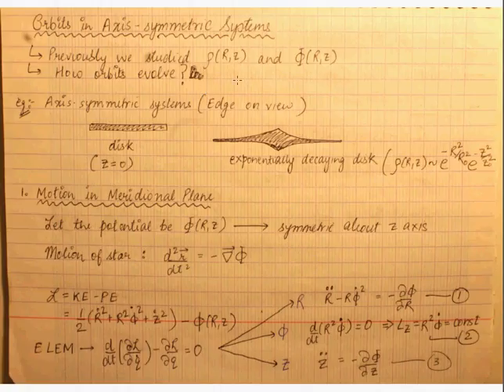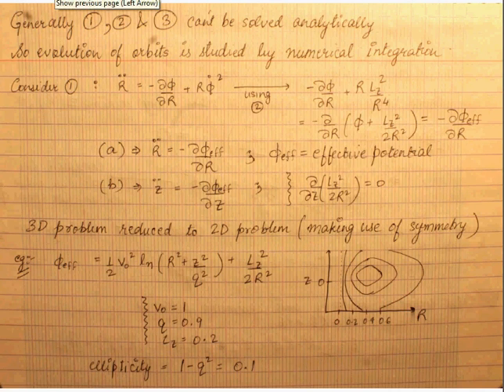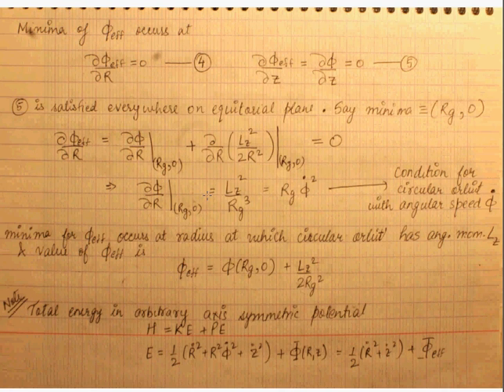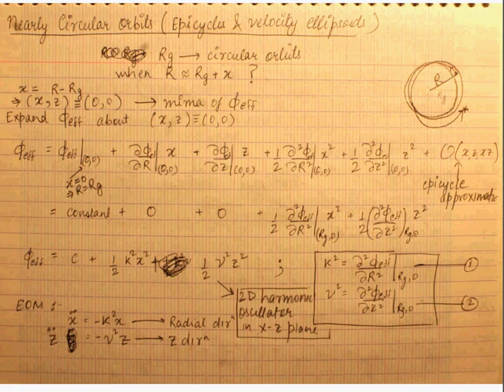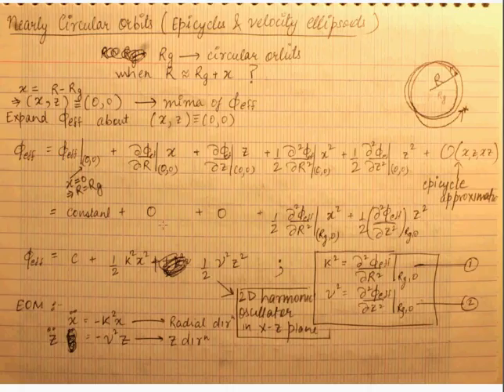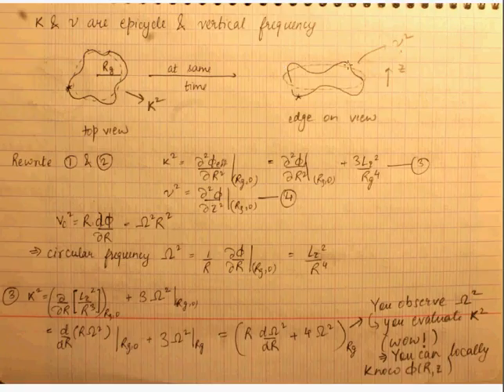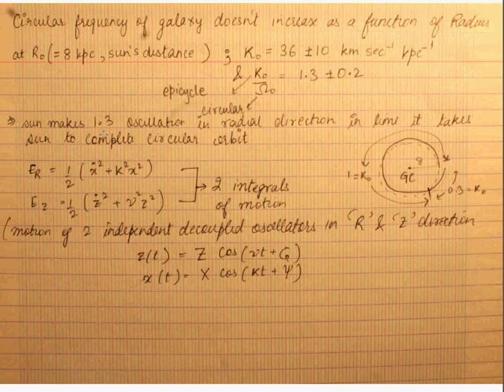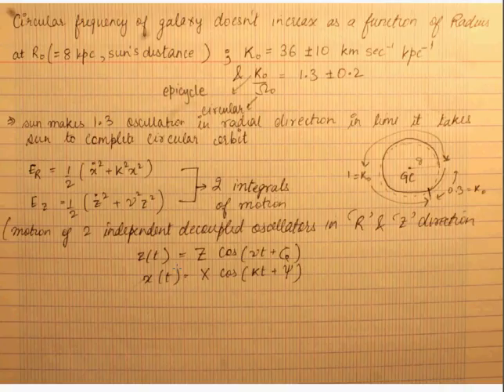KM Galactic Dynamics Lecture 7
Axis symmetric potential orbits (orbits in milky way )
epicycle approximation
velocity ellipsoid